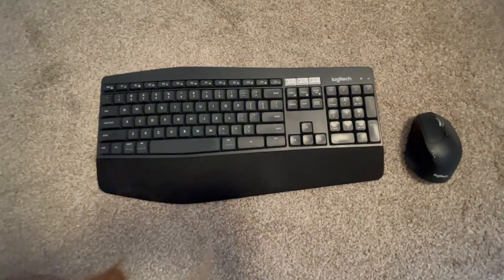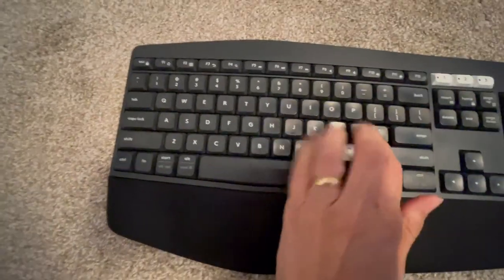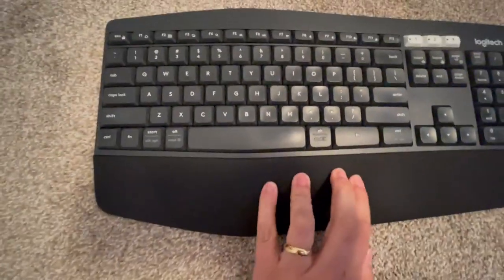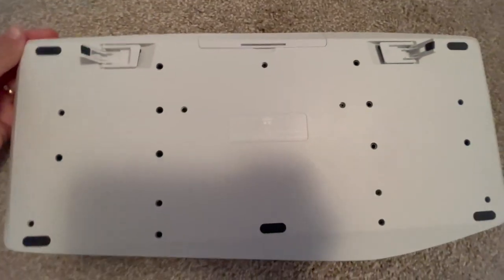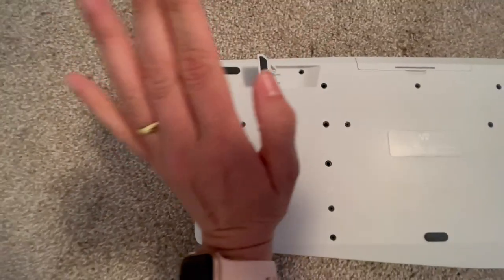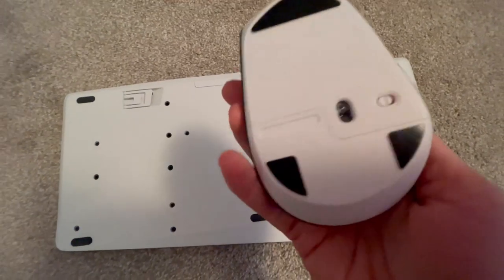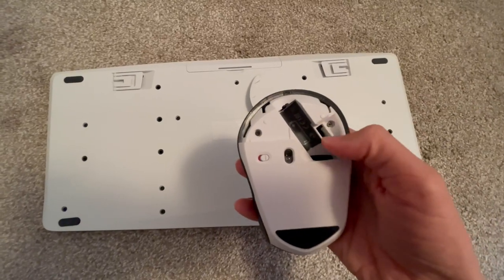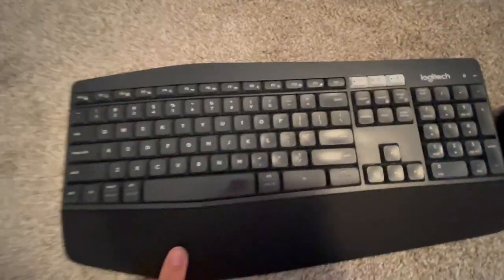Logitech MK850 Performance Wireless Keyboard and Mouse Combo Review